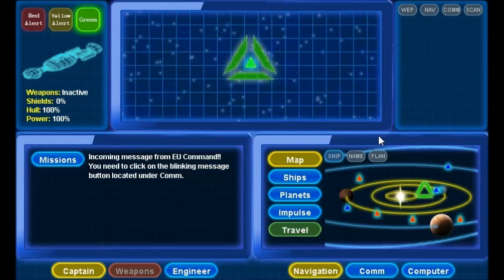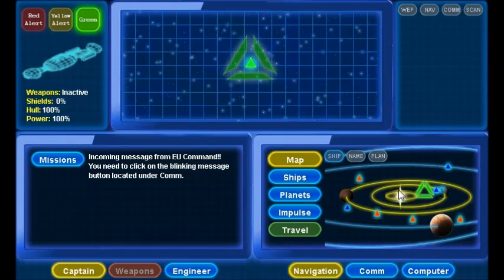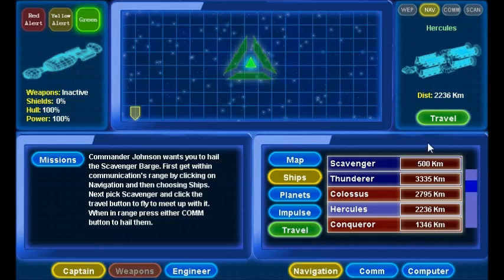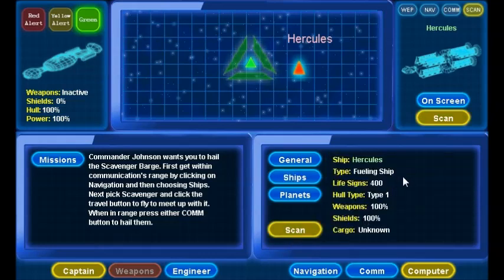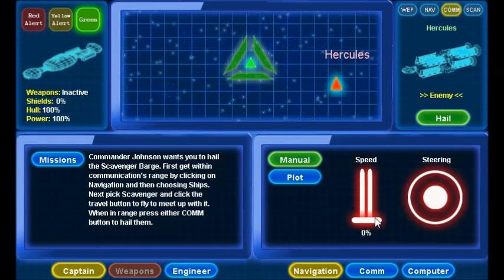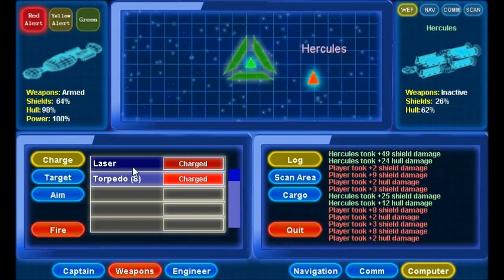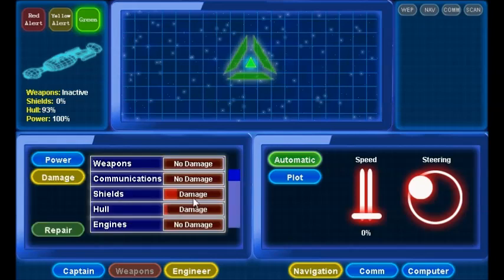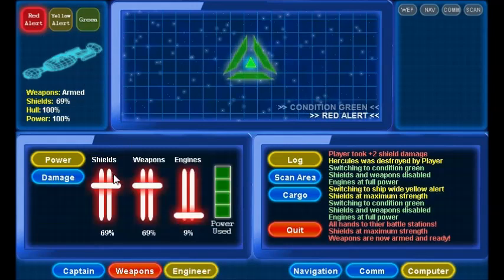Bridge Captain Tutorial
This is a tutorial that will teach you how to use the interface for the game Bridge Captain on the Andriod tablet.